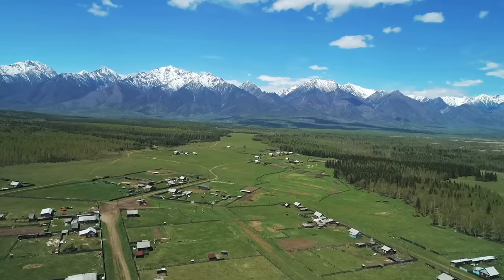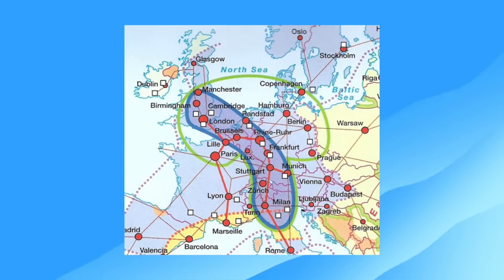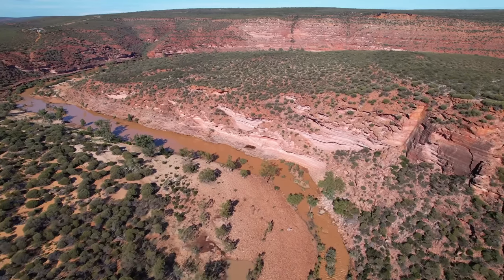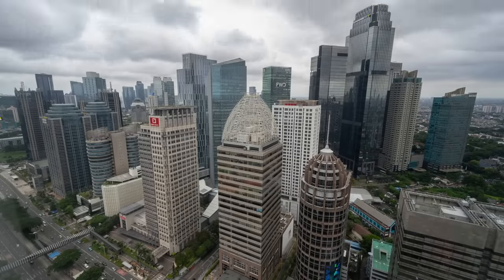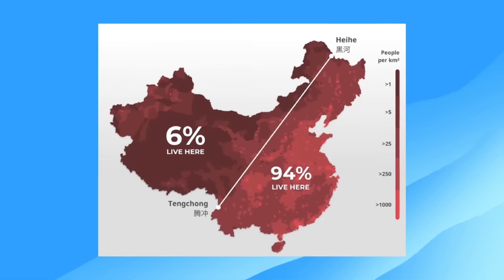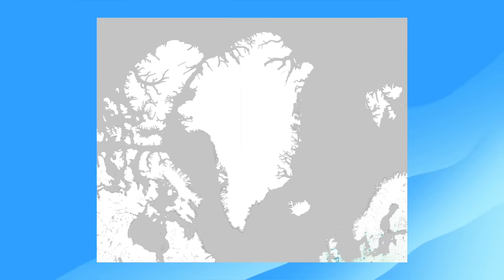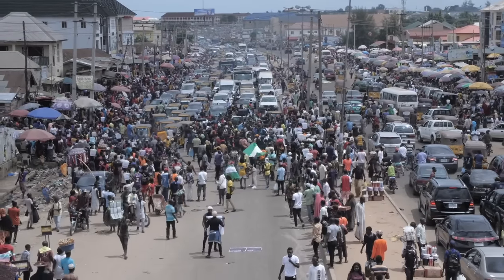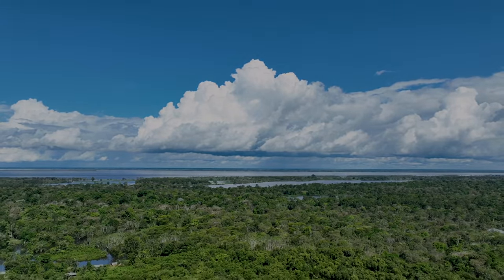Countries With the Strangest Population Densities